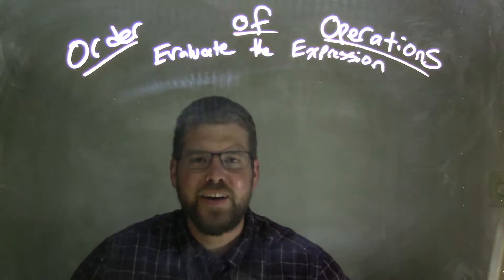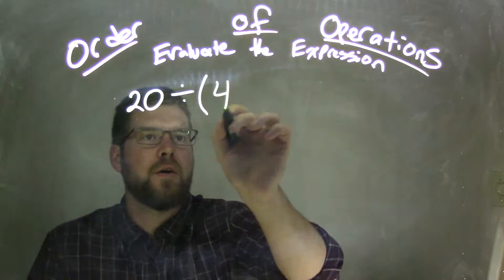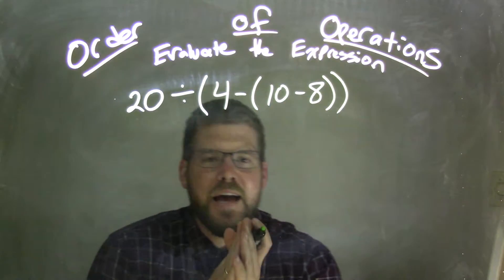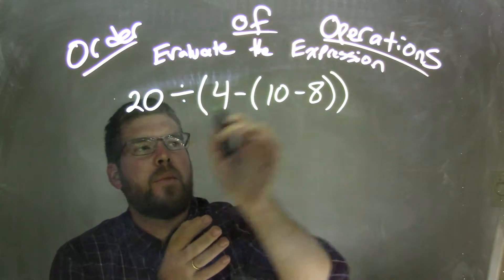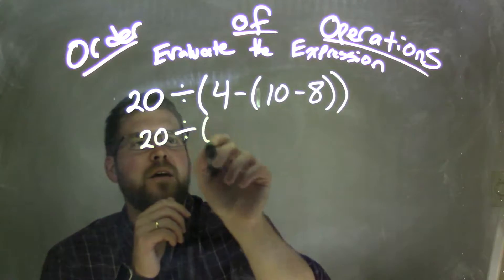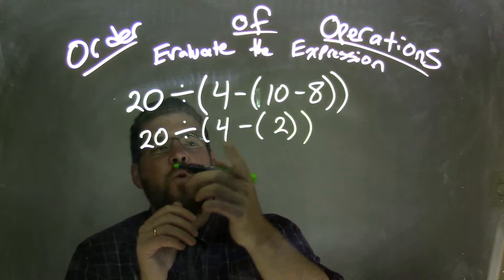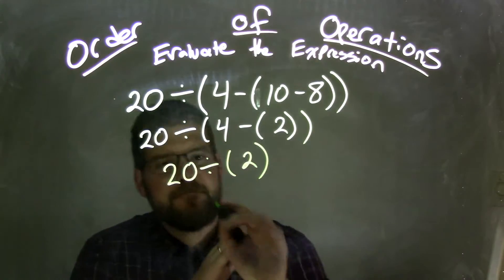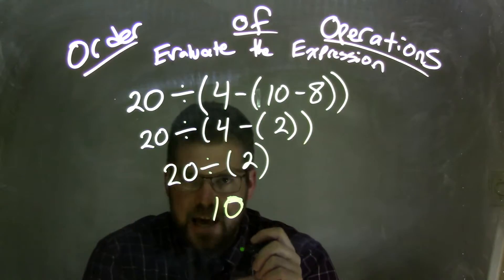Simplify 20/(4-(10-8))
In this math video lesson on the Order of Operations, I evaluate the expression 20÷(4-(10-8).